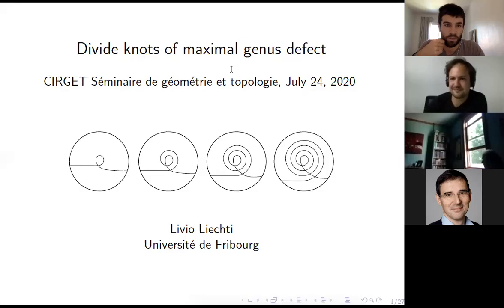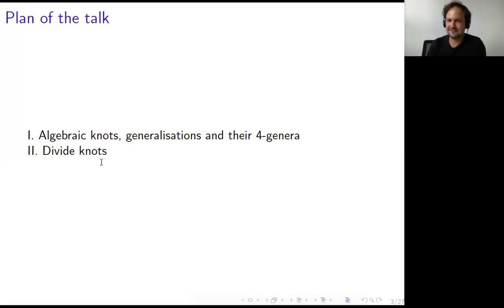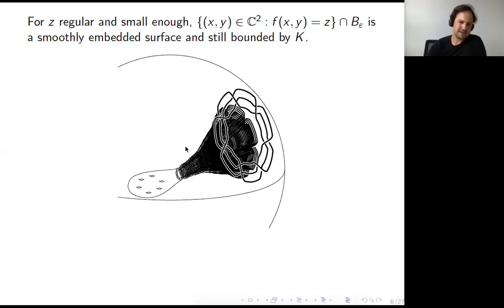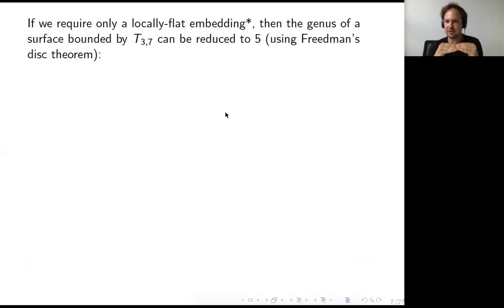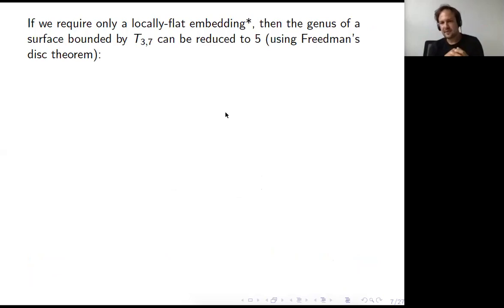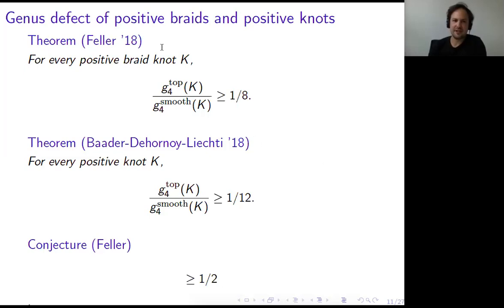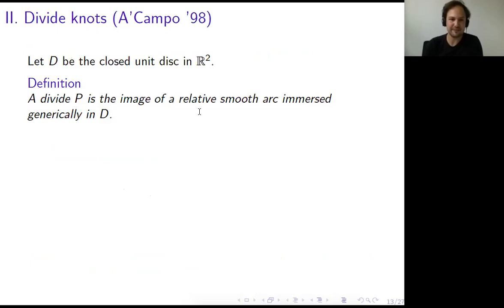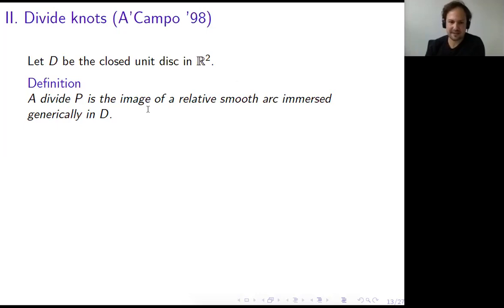Livio Liechti: Divide knots of maximal genus defect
An algebraic knot is the intersection of a plane algebraic curve with a small sphere around an isolated singularity of the curve. We discuss generalisations of algebraic knots and the surfaces they bound in the 3-sphere and in the 4-ball. Specifically, we construct divide knots with arbitrary Seifert genus but topological four-genus equal to one. This implies that for strongly quasipositive fibred knots, the ratio between the topological and the smooth four-genus can be arbitrarily close to zero.